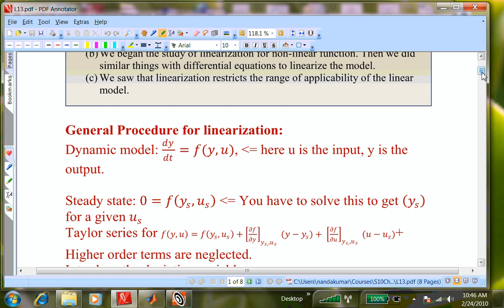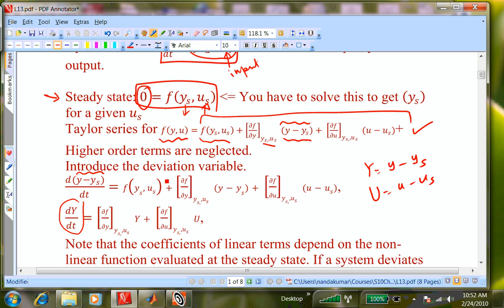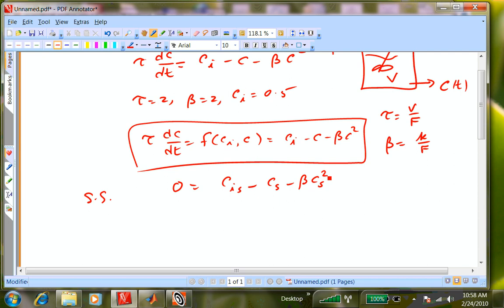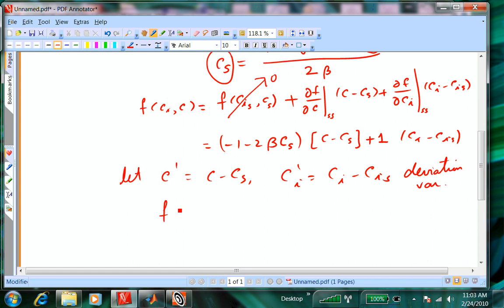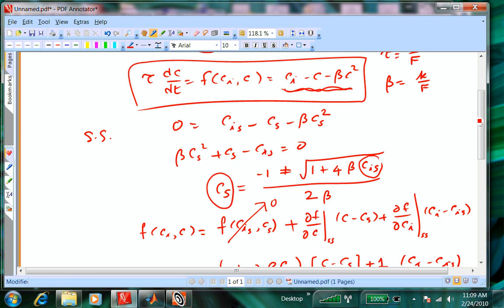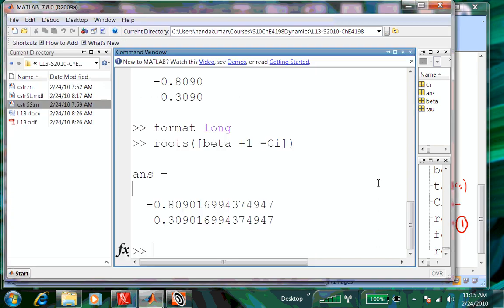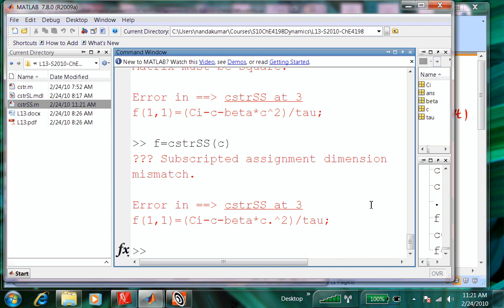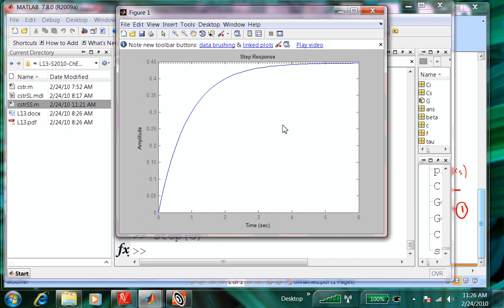L13_S09_ChE4198.mp4